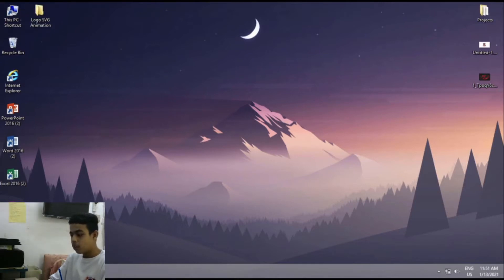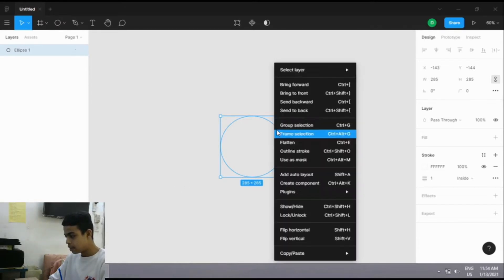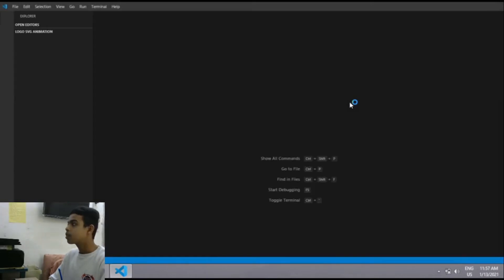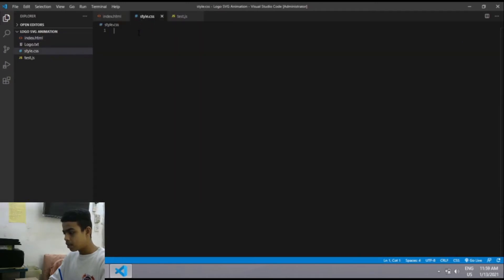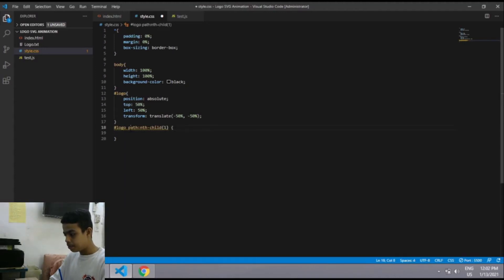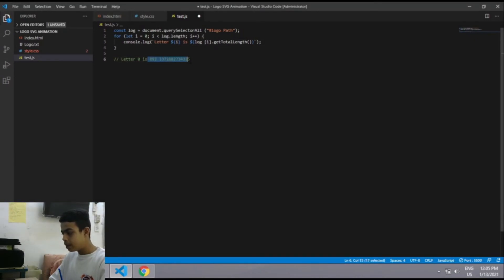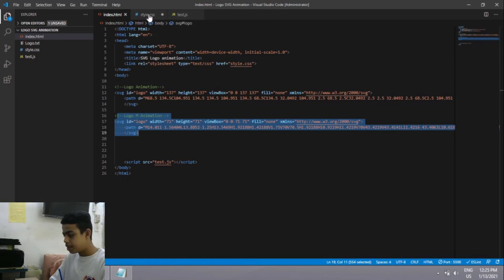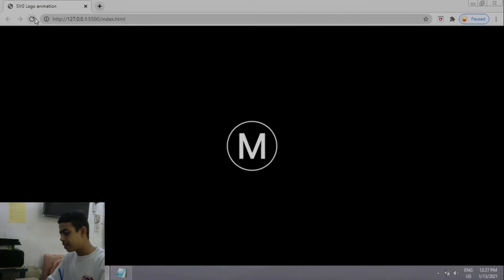How to create SVG Logo Animation with [HTML, CSS And JavaScript]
I Will be uploading Web Designing And Developing tutorials. AND, expect Some Learning Tutorials.